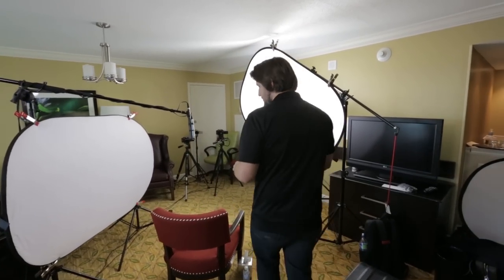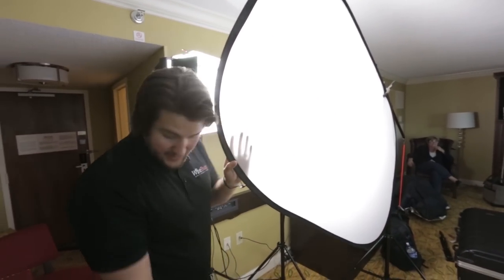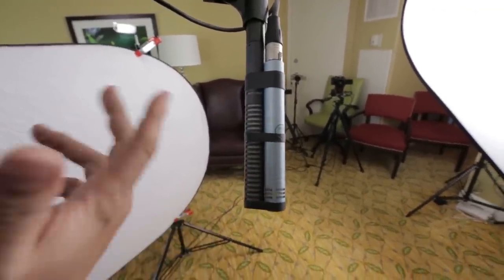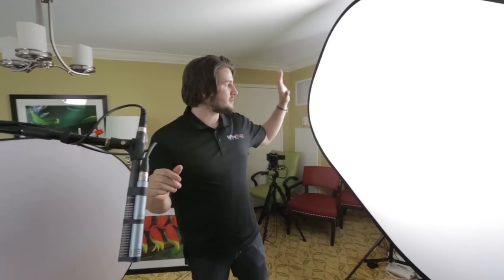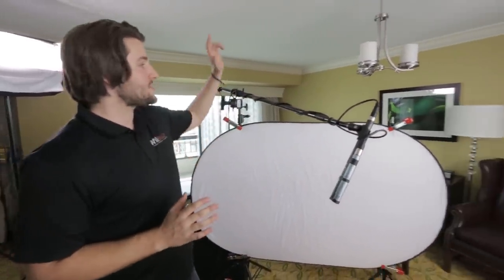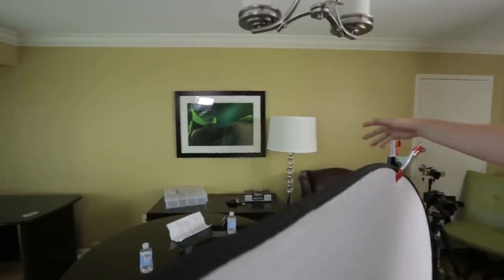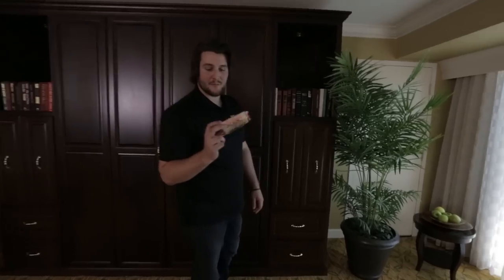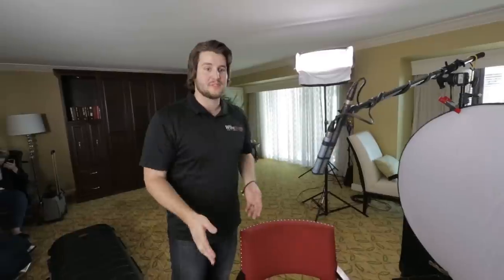How to light and setup a video interview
I walkthrough a setup we used for a recent project and show how we lit the subject and I also cover a few other important things to note when you're filming an interview.